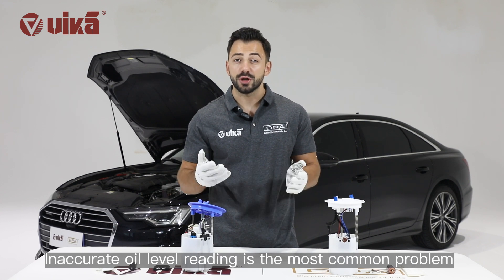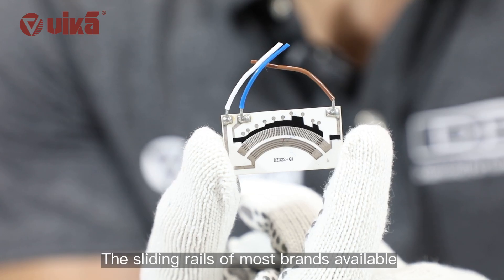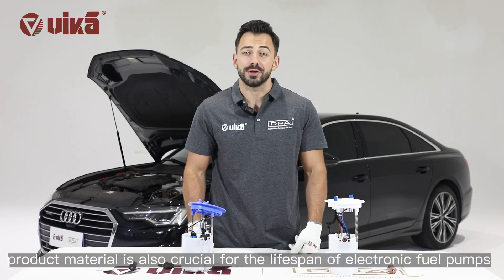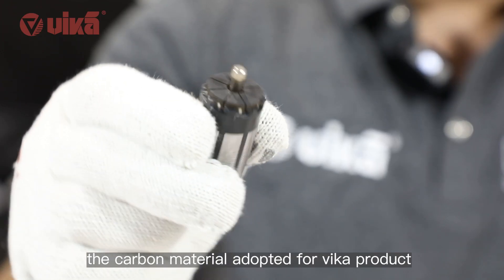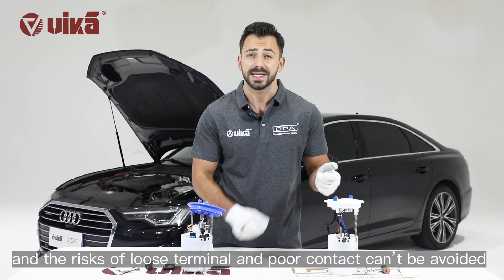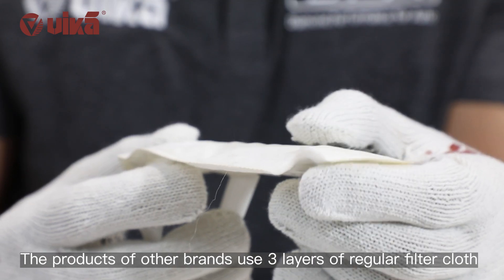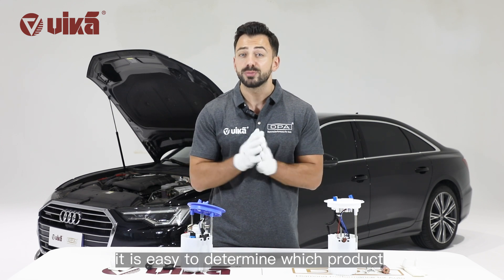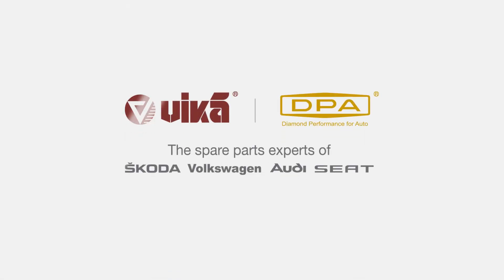Electronic Fuel Pump| vika VS Others | What's the Difference?